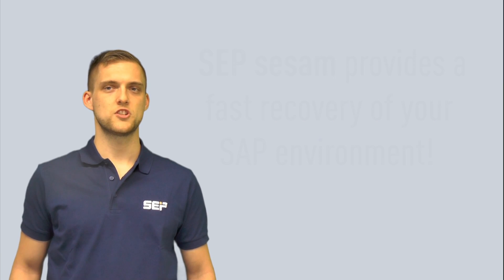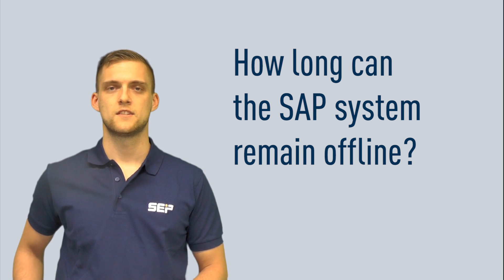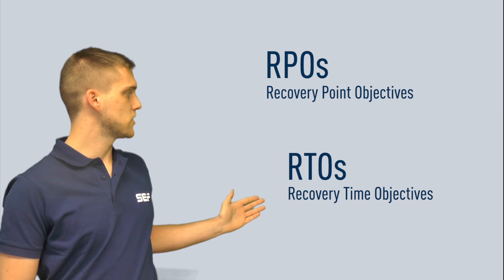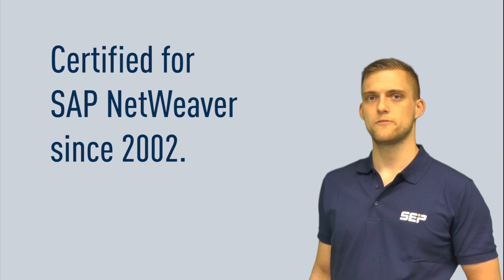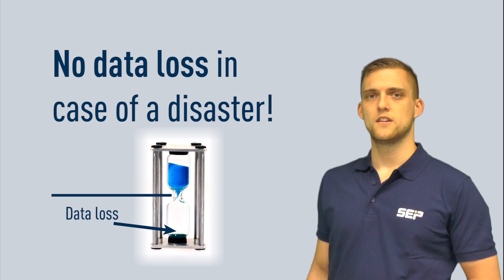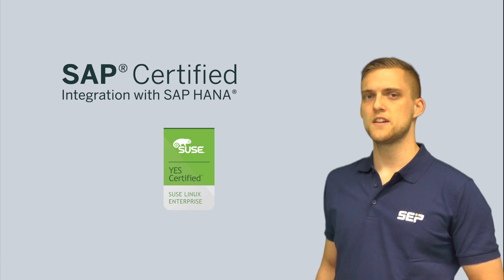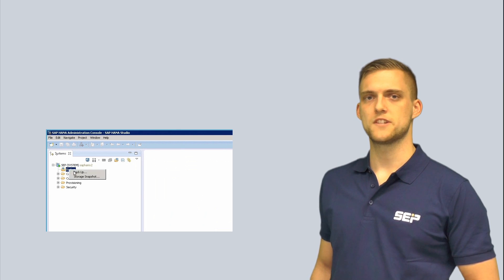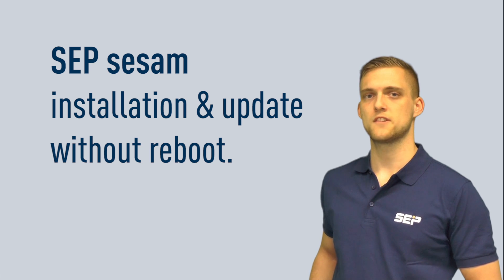SEP sesam | SAP HANA Backup and Bare Metal Recovery (Lang_EN)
This video shows the options you have to backup and restore SAP HANA.

+ Point in time recovery - data loss is not an option
+ Bare Metal Recovery - SLES & SAP HANA incl. all settings

Peter Leitner, Solution Specialist for SAP (SEP), 160212

Please change the video quality by going to the gear icon in the corner of the video player, and select 1080p!